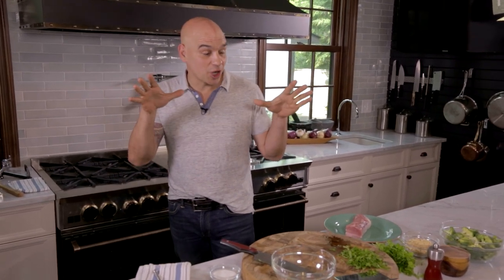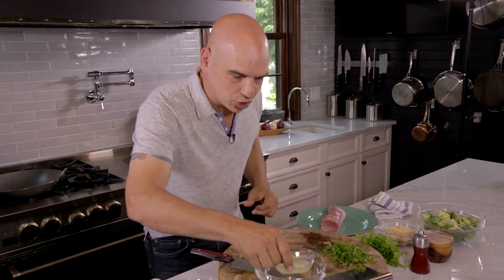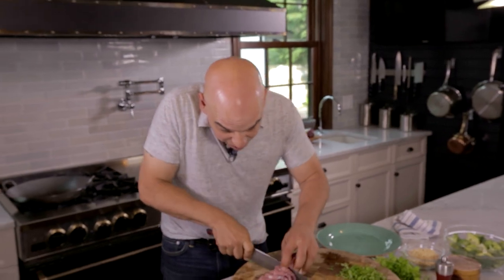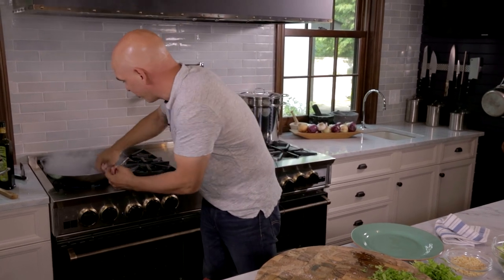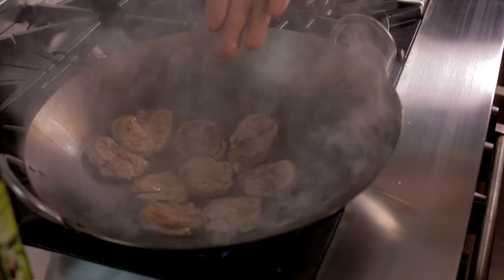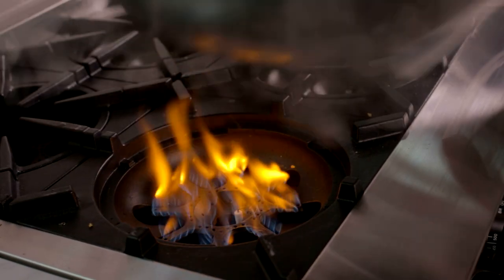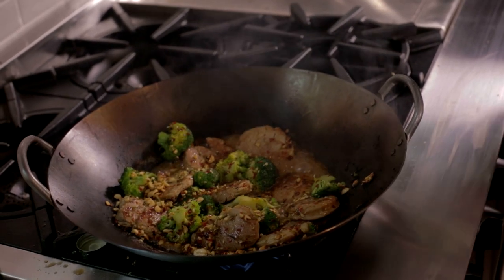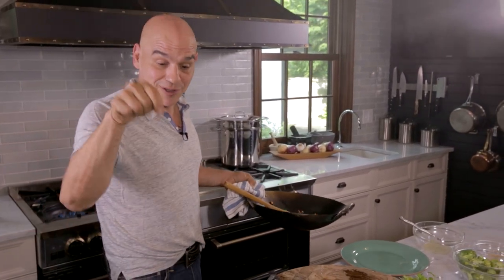Pork & Broccoli Stir Fry from Chef Michael Symon and BlueStar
Watch Iron Chef & BlueStar All Star Michael Symon as he demonstrates how to make Pork & Broccoli Stir Fry in his Cleveland kitchen featuring a 60" BlueStar range.